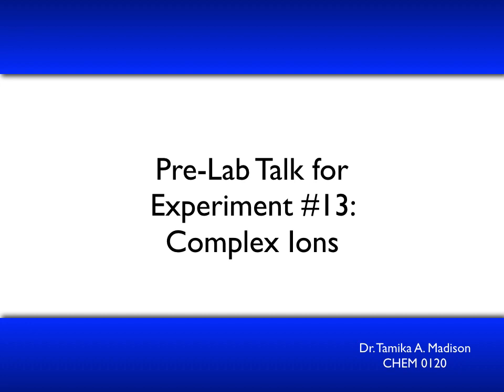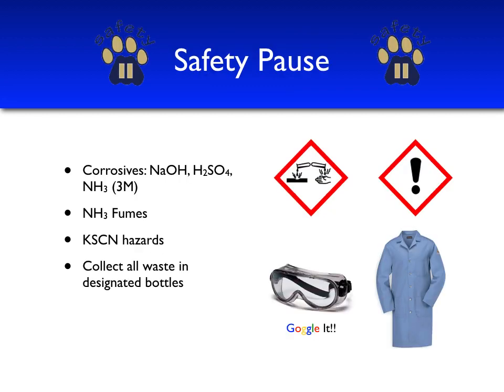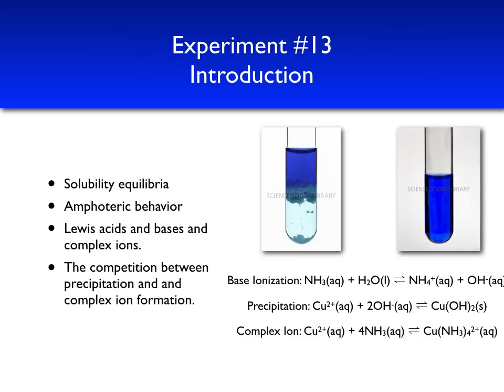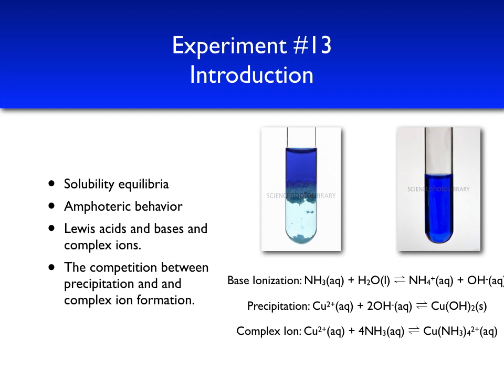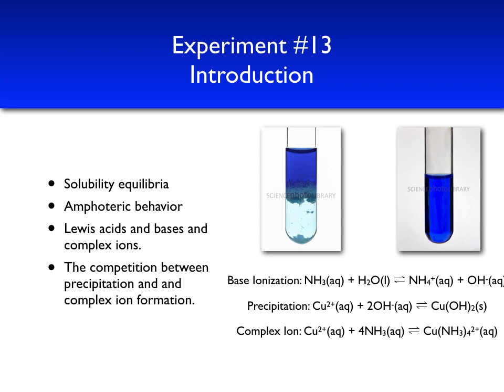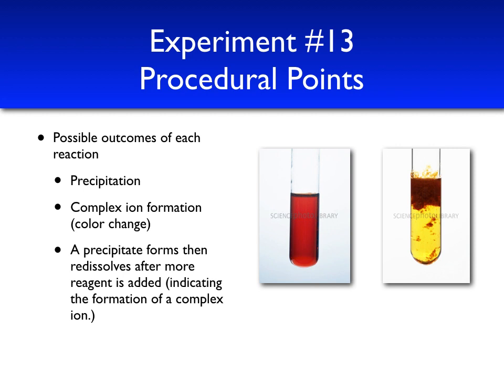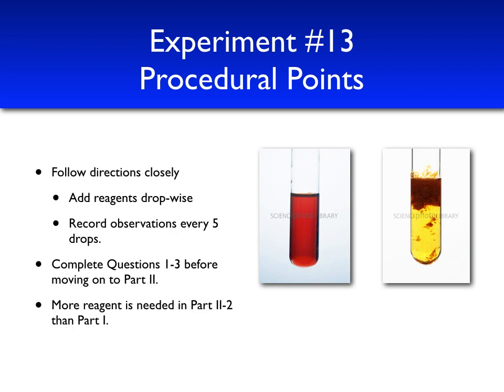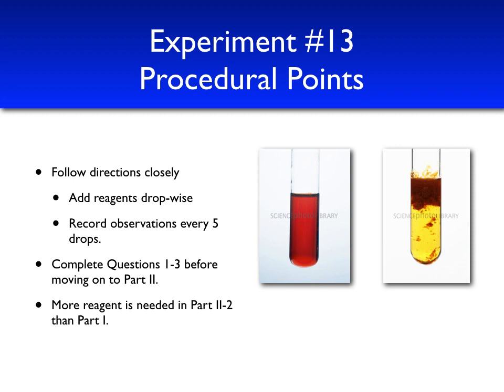Pre-Lab Talk for Complex Ions